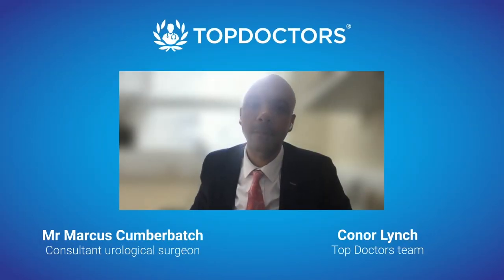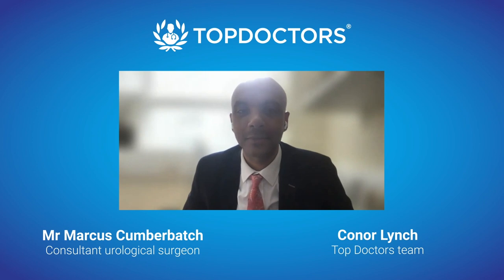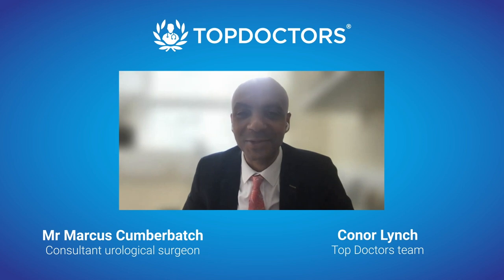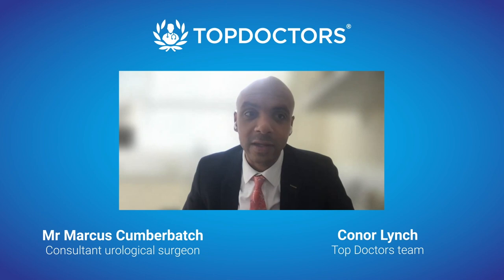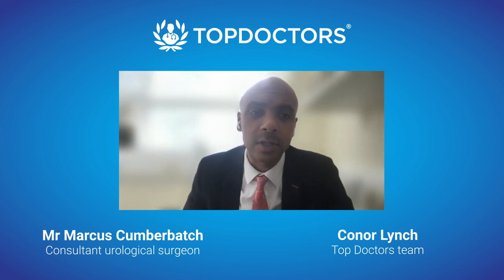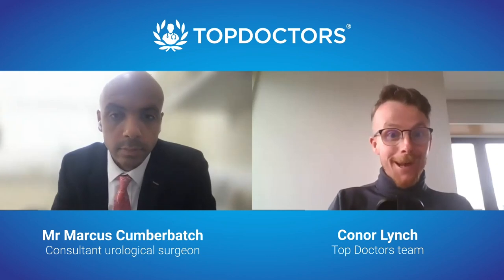An insightful overview of robotic assisted radical prostatectomy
In this online interview, distinguished consultant urologist, Mr Marcus Cumberbatch, provides us with a comprehensive overview of robotic assisted radical prostatectomy, including how it is performed and an outline of the associated risks and expected outcomes.

To schedule in an appointment with Mr Cumberbatch today, visit his Top Doctors profile